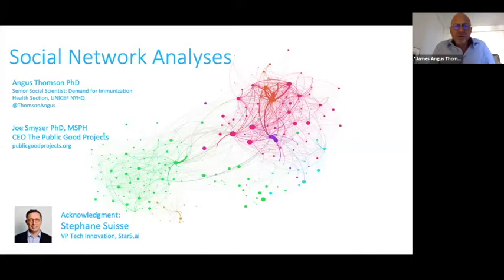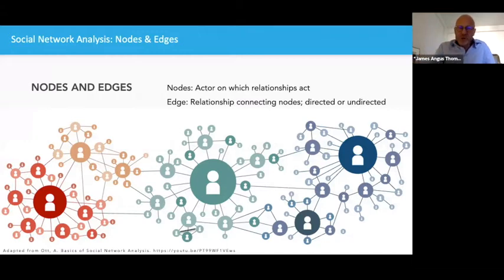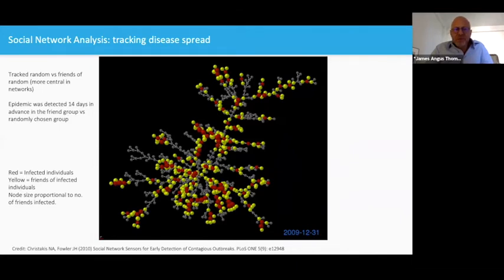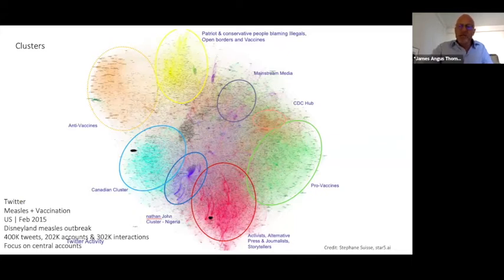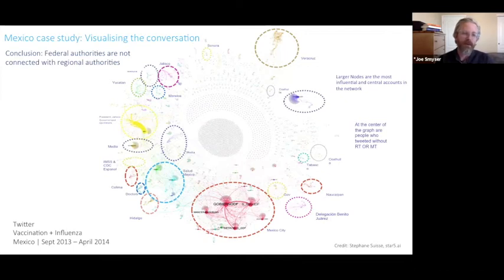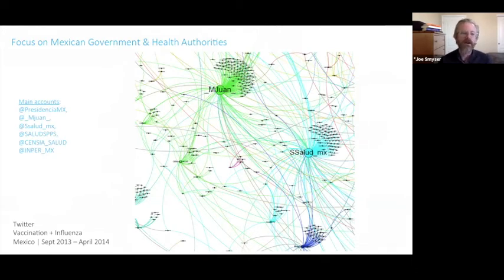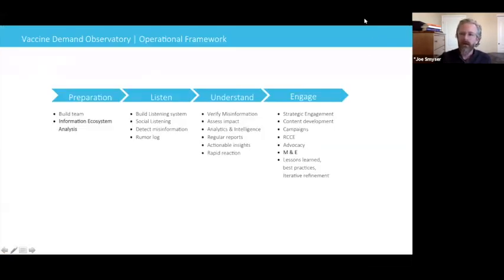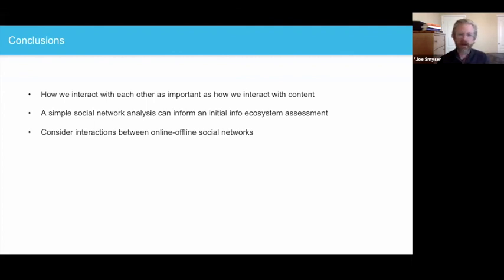Social network analysis for infodemic management - Angus Thompson & Joe Smyser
Social network analysis for infodemic management
Angus Thompson, Senior Social Scientist: Demand for Immunization, United Nations Children's Fund (UNICEF)
Joe Smyser, The Public Goods Project, USA

A lecture at the WHO infodemic manager training, November 2020.

The intent of the training is to cover a spectrum of infodemic management skills and topics focused on skills needed to apply infodemic management interventions and practice to promote resilience of individuals and communities to the infodemic, including misinformation, and to promote self efficacy of individuals for self-protective health behaviors. The training will encompass both global and region-specific topics in the infodemic and health misinformation.